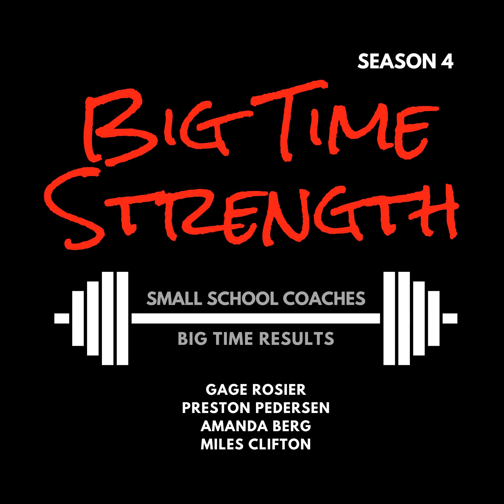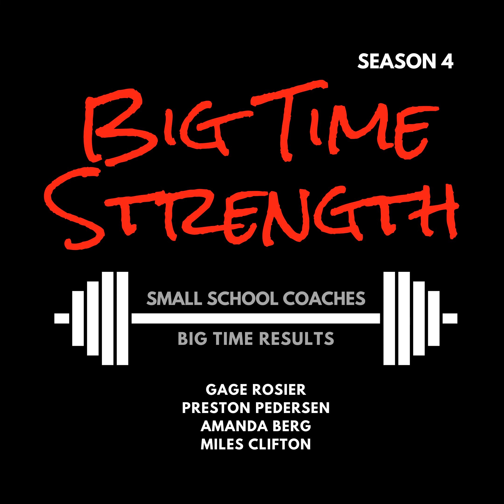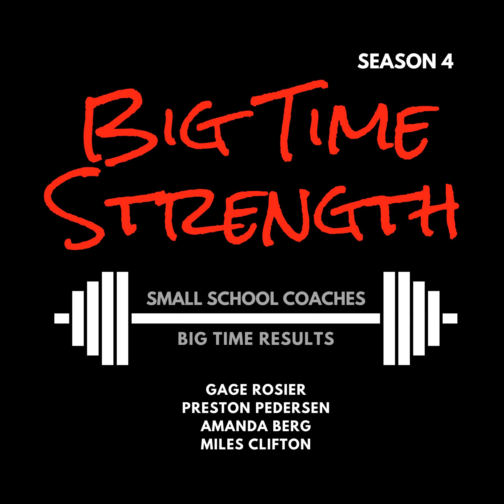BTS #150: Sam Schmitz - Simpson College (IA)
Coach Sam Schmitz is currently in his 1st year as the Director of Strength and Conditioning at Simpson College in Indianola, IA.  Prior to Simpson, he was the Assistant Director of Athletic Performance at Austin Peay State University.  He also had brief stints at the University of Iowa and the University of Northern Iowa, where he earned his Masters degree.  Coach Schmitz is a graduate of Central College and a native of Missouri Valley, IA.

 TeamBuildr

 Right now, if you sign up with code BigTime, you will receive a free APRE programming template which works automatically within TeamBuildr. No more spreadsheets and workout cards to track training maxes that change day by day. Automate your programming without outsourcing your programming with TeamBuildr."

 Power Lift

 Taking your athletic facility from concept to completion can be a challenge.  At Power Lift, it's their goal to make the process as seamless as possible from start to finish.

 Their weight equipment is made with the toughest materials that can withstand excessive use from coaches and athletes.  It's sought after for it's affordability and their superior warranty that training facilities want and need.

 Their weight rooms are designed with the athlete in mind, and they pride themselves on their ability to outfit athletic facilities based on a teams unique goals.  That's why high schools, colleges, universities, professional sports teams and performance centers around the world have chosen them to help maximize their facilities.

 Call them today to be contacted with a rep in your area.  Also give a follow on Facebook, Instagram, and Twitter to see why clients are Power Lift Proud!